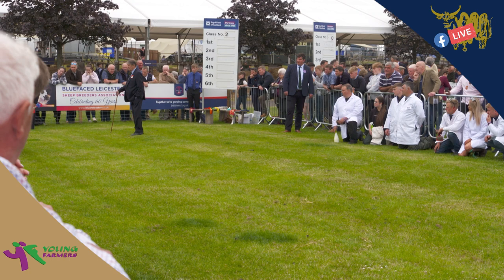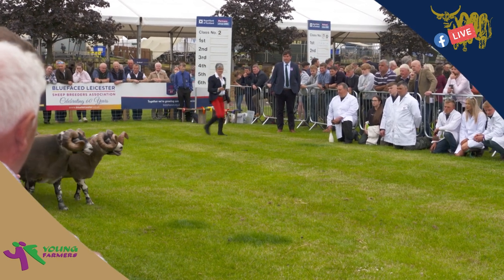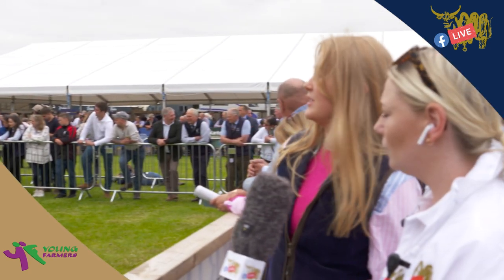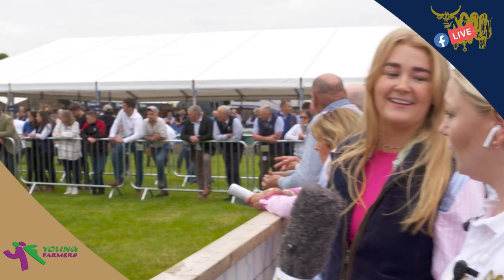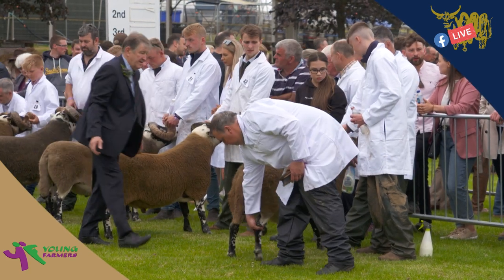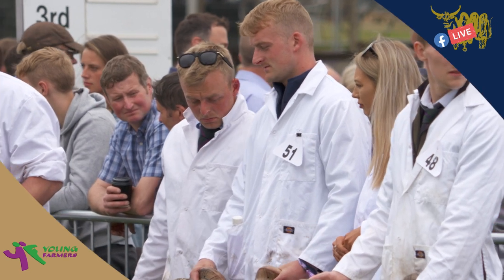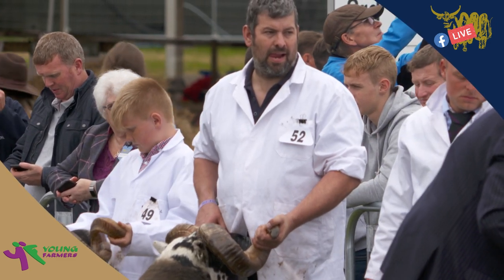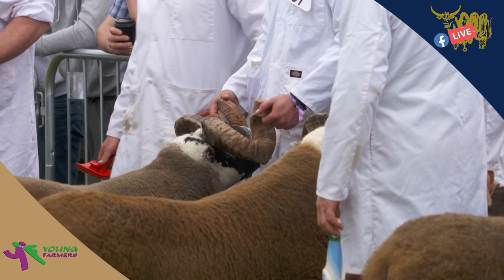D1 S3 YOUNG FARMER KATIE WATT - BLACKFACE SHEEP AT THE ROYAL HIGHLAND SHOW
Here we are at the Blackface Sheep in Ring 10 at The Royal Highland Show! Young Farmer Katie is talking us through what's going on in the ring!